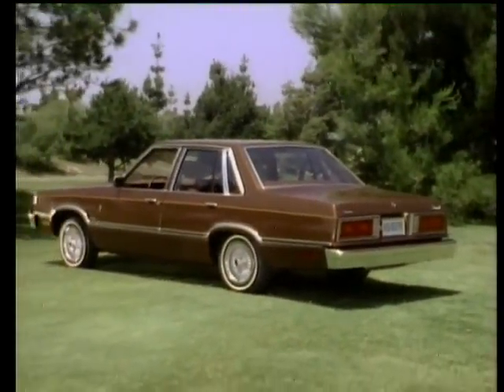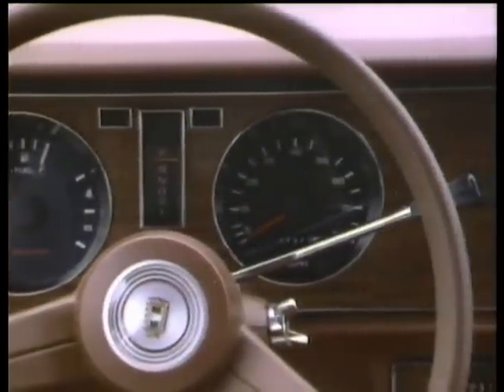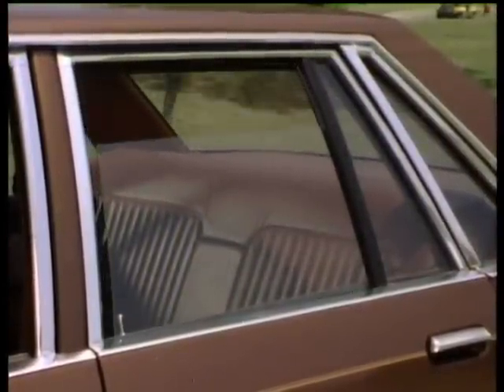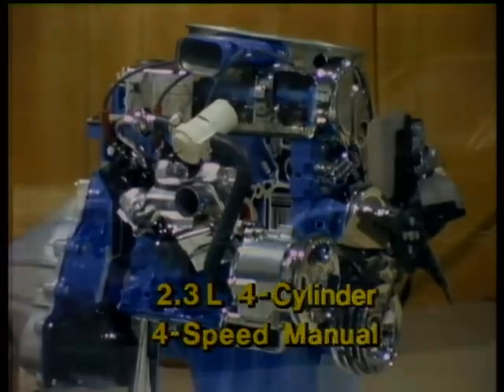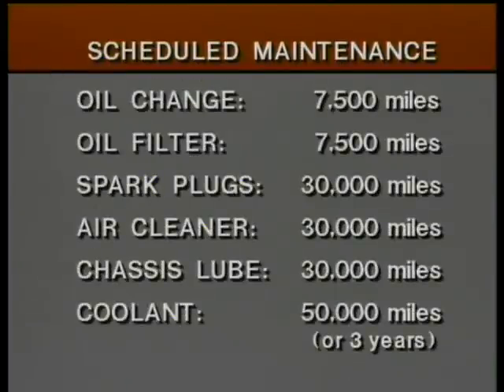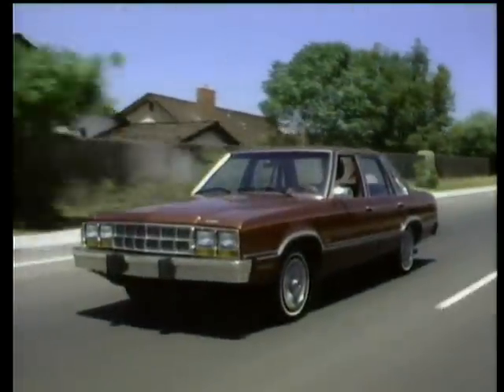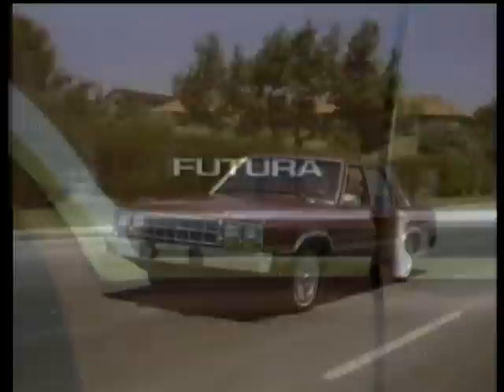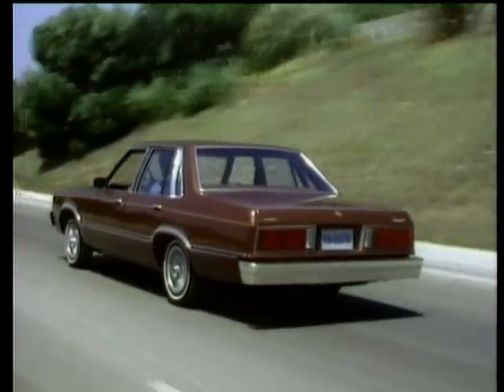1982 Ford Fairmont Futura